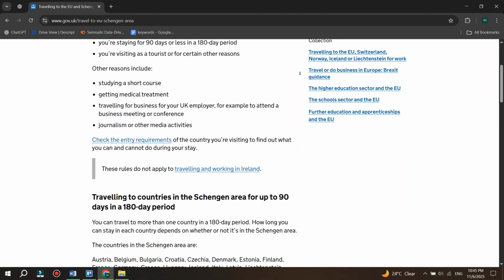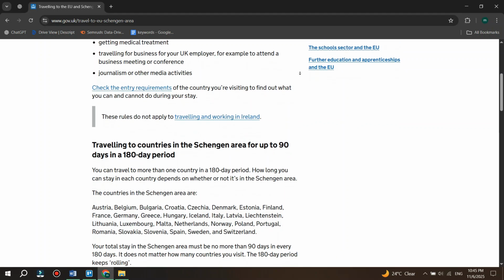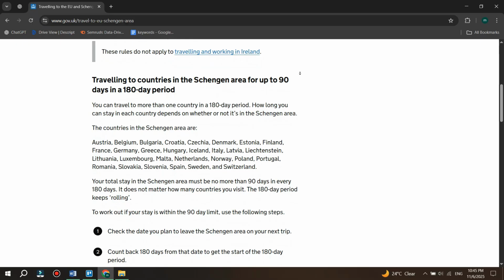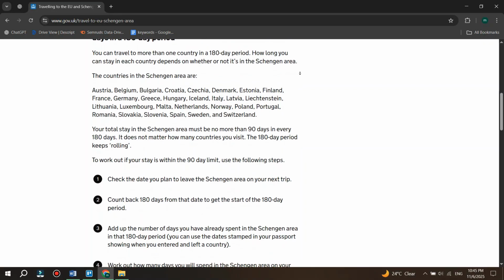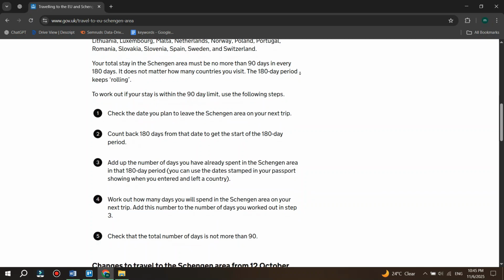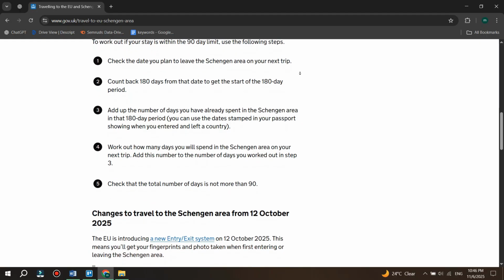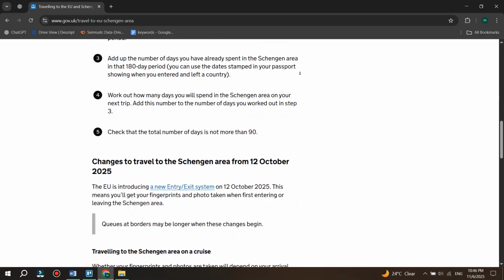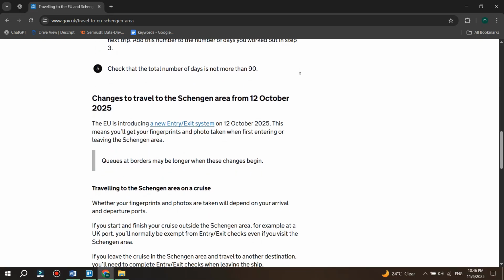How To Apply For Schengen Visa From The UK (2025)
In this tutorial I will show you how to get schengen visa from the uk online.